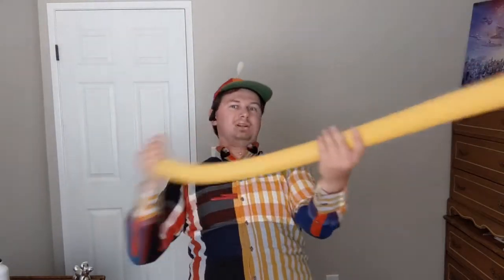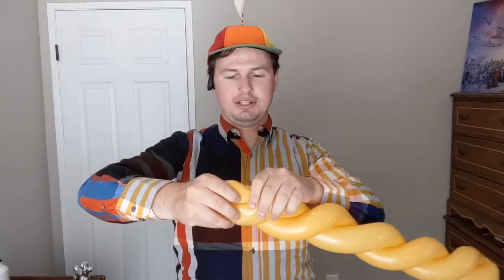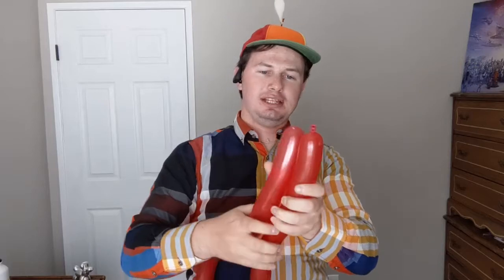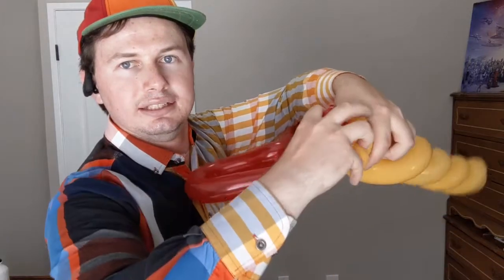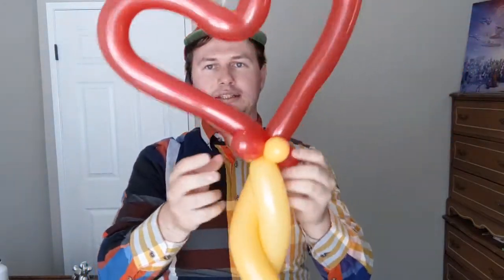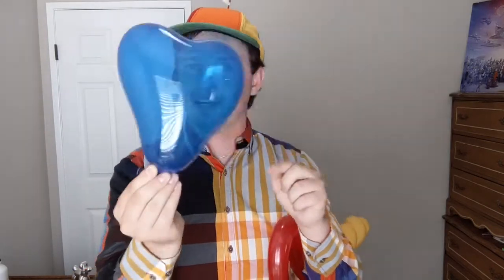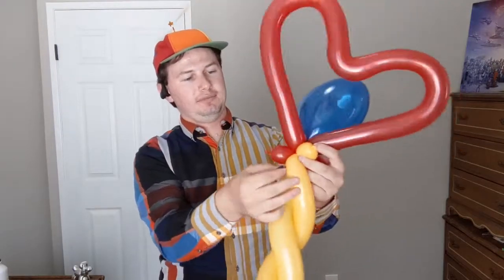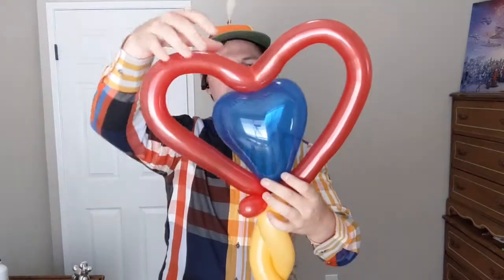Balloon Heart Wand - Tutorial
Today I'll teach you an Awesome Heart Wand, that is great for line work and restaurants.